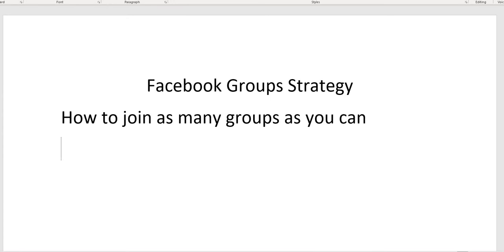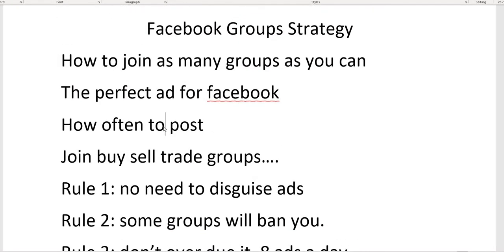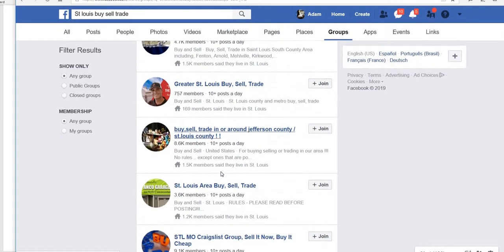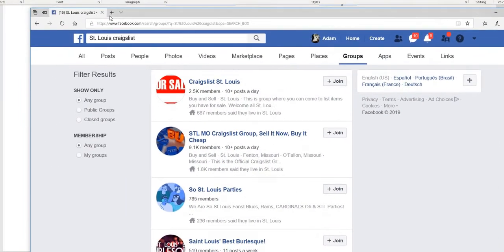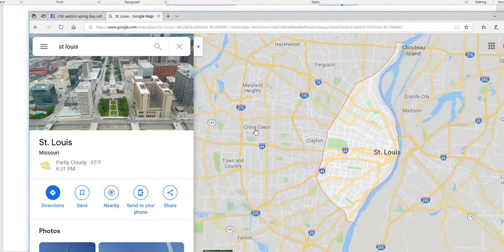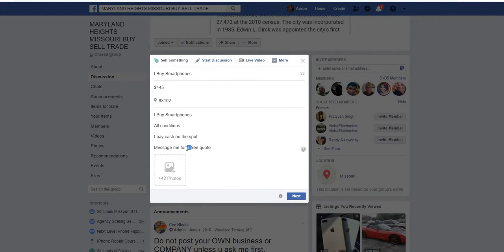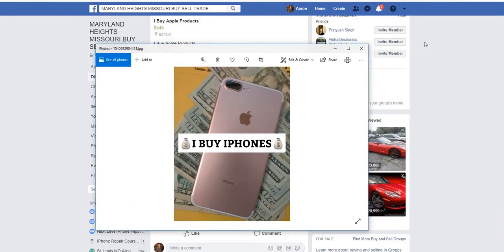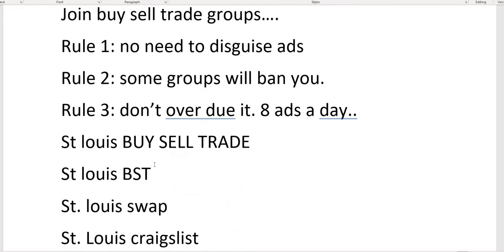facebook groups, how often to post, posting to all groups and joining all